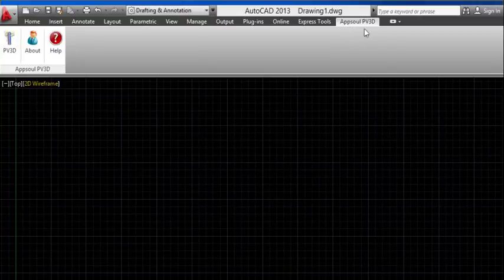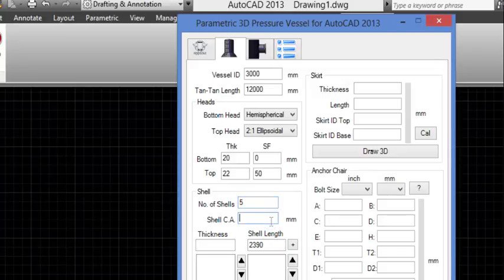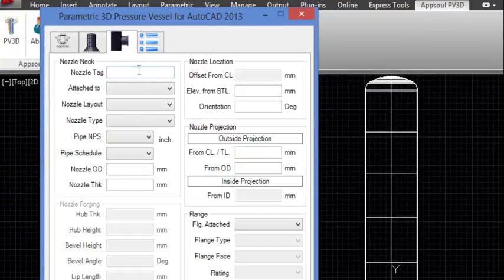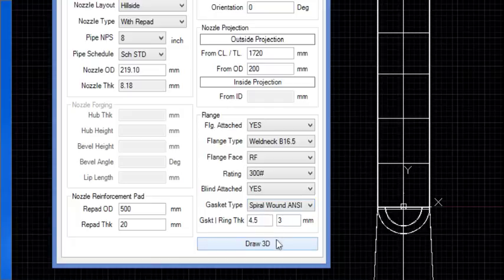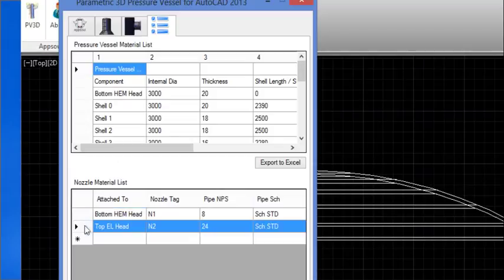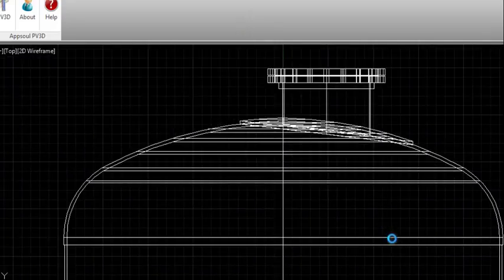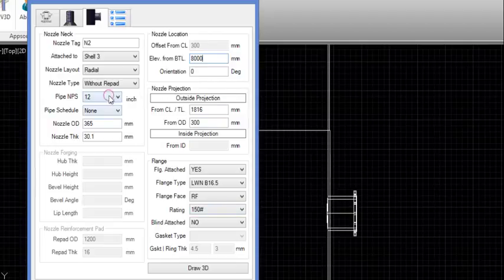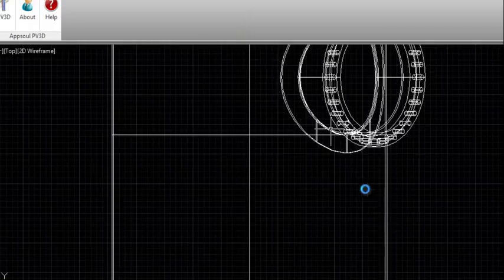PV3D: A Powerful Tool for Creating 3D Models of Pressure Vessels | pressure vessel in autocad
PV3D is a plugin for AutoCAD® Software / ZwCAD® Software / BricsCAD® Software used to develop 3D model of pressure vessel using input parameters. It generates accurate 3D model and can be used to create Elevation View and Plan View for General Arrangement Drawing. It also generates Bill of Materials for vessel and nozzles. These can be exported to excel csv file.
PV3D v1.0 works on AutoCAD® Software / ZwCAD® Software / BricsCAD® Software
The PV3D v1.0 has these features:
1) Creates 2:1 Ellipsoidal Head and Hemispherical Head
2) Creates any number of cylindrical shell courses
3) Creates skirt conical or cylindrical
4) Creates skirt anchor chair as per Process Industry Practices PIP VEFV1108 or user can input custom dimensions
5) Creates Nozzle Necks using standard Pipe or from plate fabricated.
6) Creates Radial nozzles with or without reinforcement pad on shell courses at any elevation or orientation
7) Creates offset or Hillside nozzles with or without reinforcement pad on Heads at any orientation.
8) Adds ASME B16.5 Weldneck, Slip-on, Long Weldneck and Blind flanges to any nozzle upto 24 inch size.
9) Adds ASME B16.47 Series A or Series B Weldneck and Blind flanges to any nozzle greater than 24 inch size upto 60 inch.
10) Adds ANSI Spiral Wound Gaskets or ANSI Flat CAF Gaskets for ASME B16.5 flanges
11) Adds ANSI Spiral Wound Gaskets for ASME B16.47 Series A flanges
12) Adds ANSI Spiral Wound Gaskets or ANSI Flat CAF Gaskets for ASME B16.47 Series B flanges
13) Calculates weight of pressure vessel main components (Heads, shells, skirt)
14) Calculates weight of nozzle assembly for each nozzle (Nozzle Neck, Reinforcement pad, flange, blind flange, gasket, flange bolt & nuts)
15) Calculates Head Blank Size Diameter and Shell development or unfold length
16) Creates Bill of Materials (BOM) for Vessel main components and Nozzles